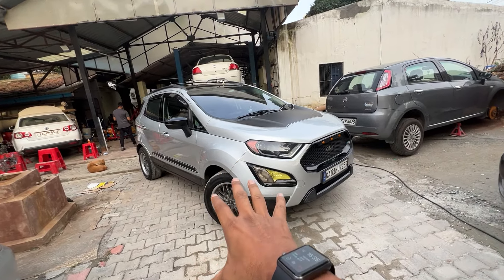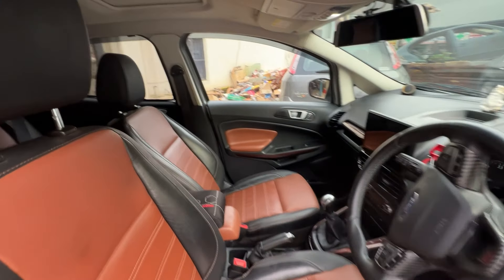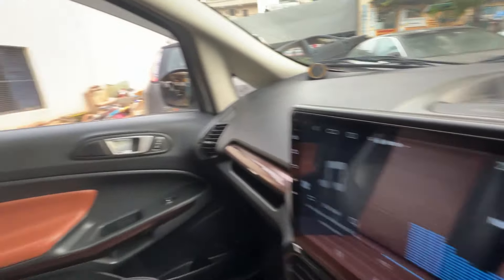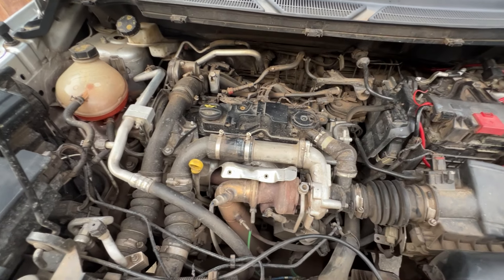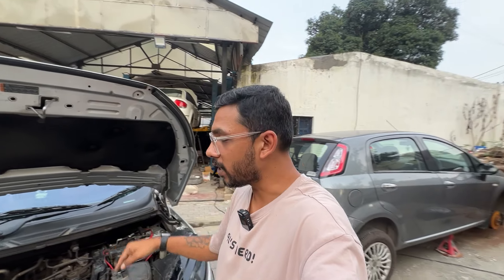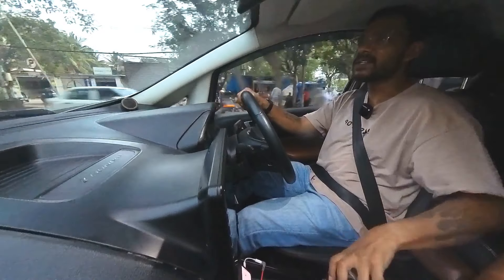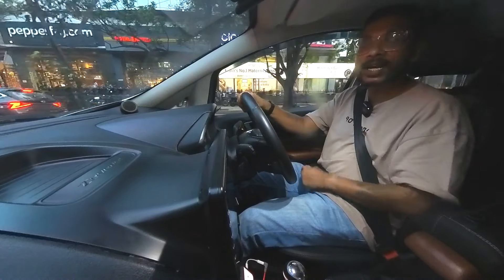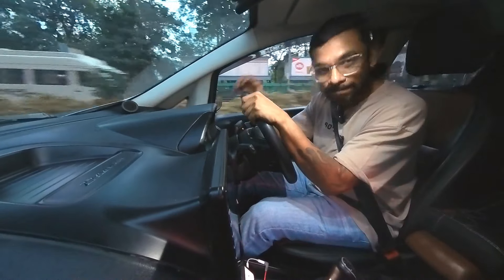This Ford EcoSport diesel modified to stage 2 is a smooth driving powerhouse!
Bangalore is the place to find some unique tuned and sleeper gems, can't wait to go there again!